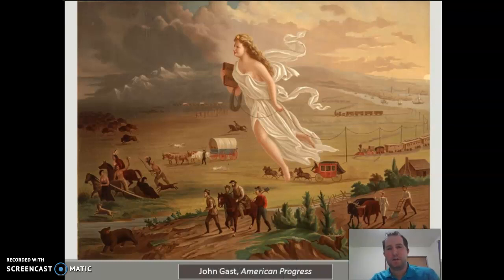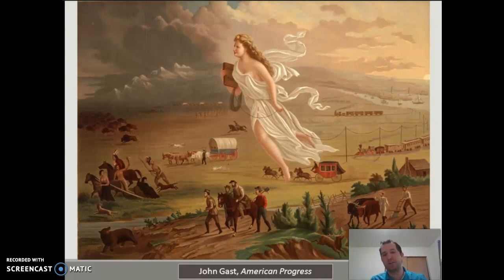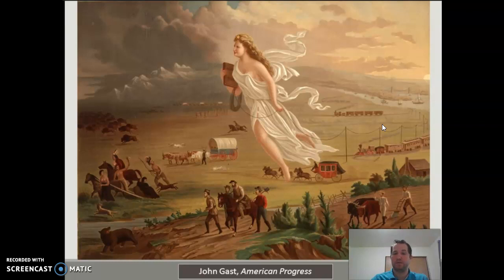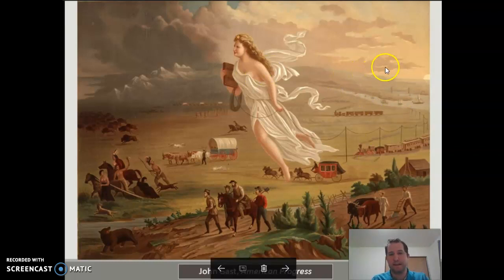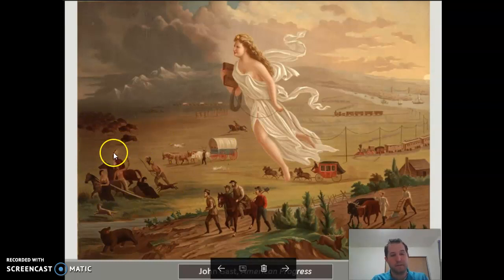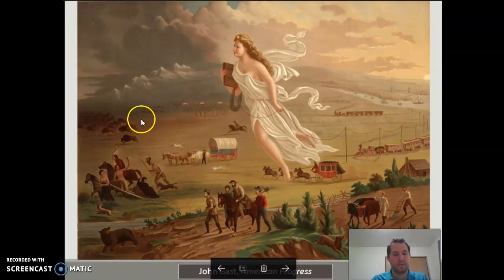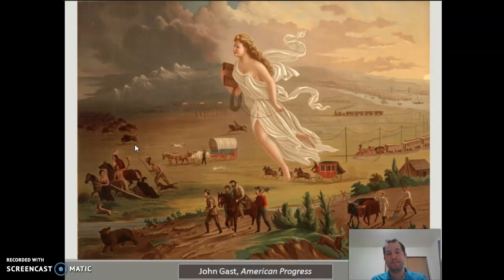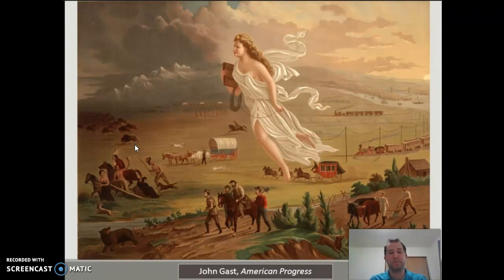American Progress by John Gast